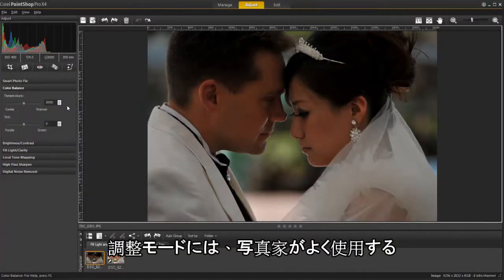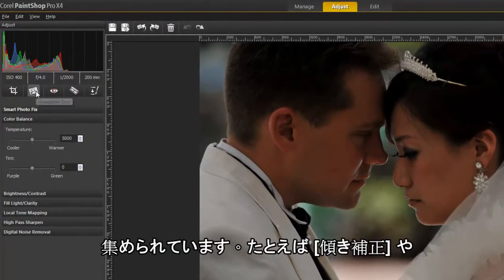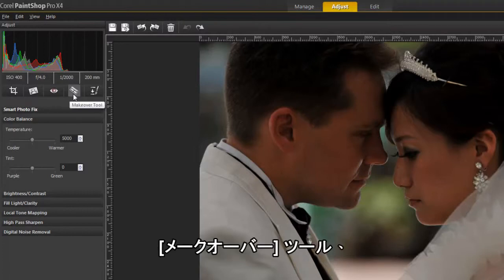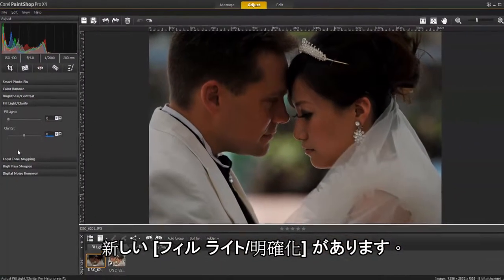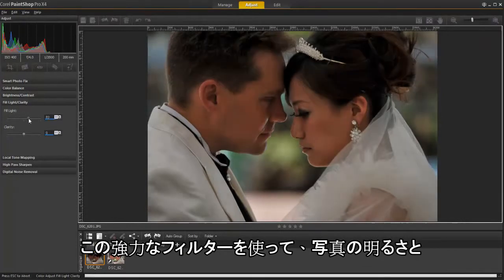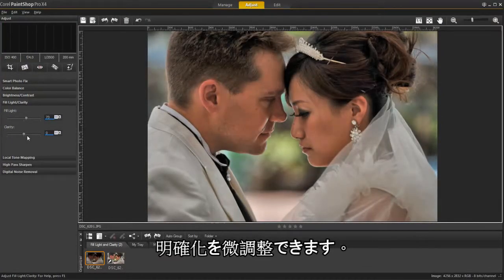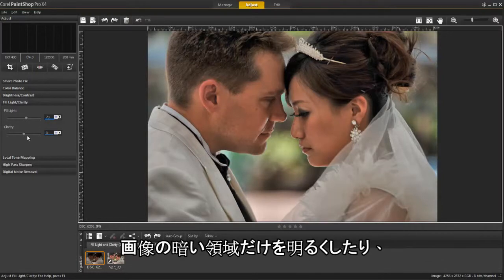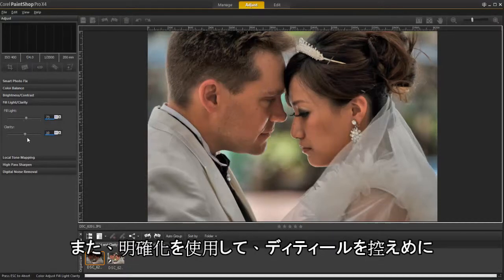フィル ライト/明確化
フィル ライト機能は全体には効果を適用せずに、画像の暗い領域だけに適用して必要な部分だけを明るくすることができます。明確化機能は写真の細部に効果をあて、テクスチャ感と深みを加えることができます。